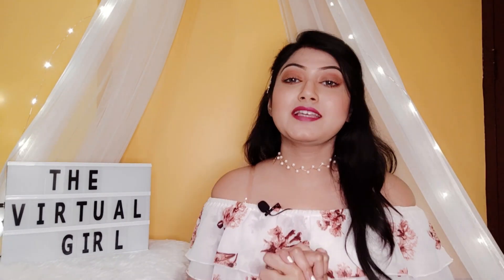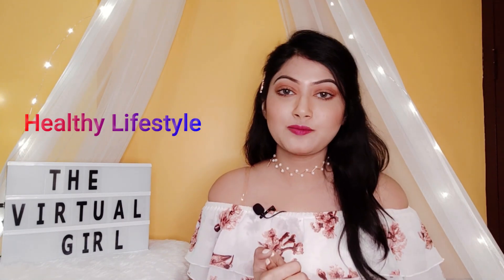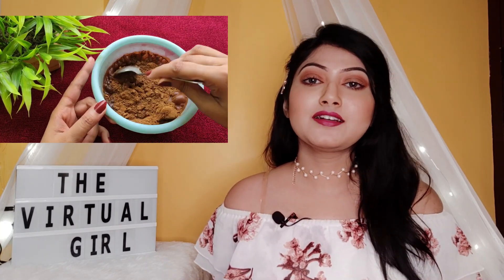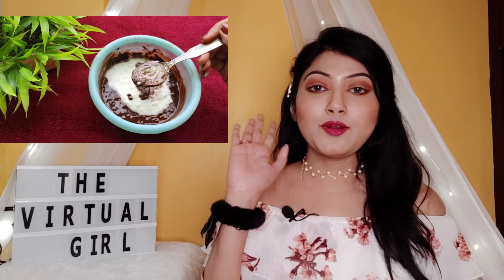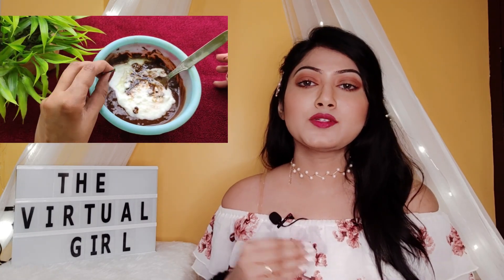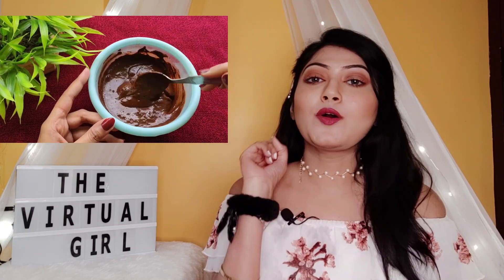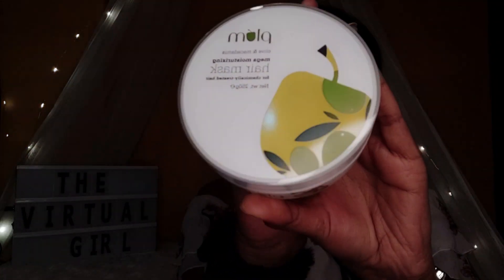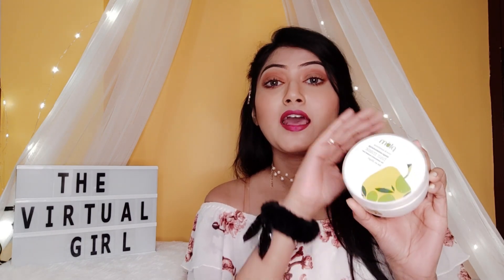Pre Bridal Skin and Hair Care at Home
Pre Bridal Skin and Hair Care at Home | Wedding Series | Part 3

It is really  important for a bride to have a glowing skin on the day of her wedding. Every bride needs to take care of her skin and body before her wedding.

Biotique Bio Papaya Revitalizing Tan Removal Scrub on Nykaa

opinion and should not be considered as professional advice. I have provided information as per my knowledge, experience and research. Please get in touch with any professional consultant in case if you need.

Much Love,
XoXo!!